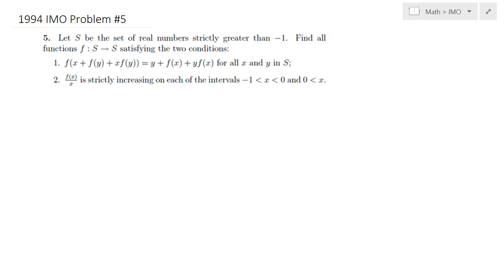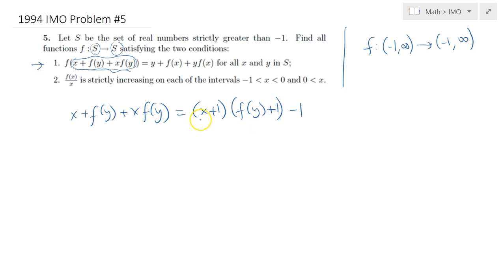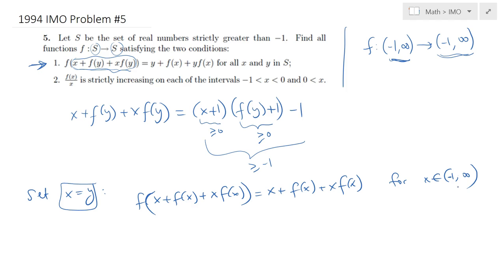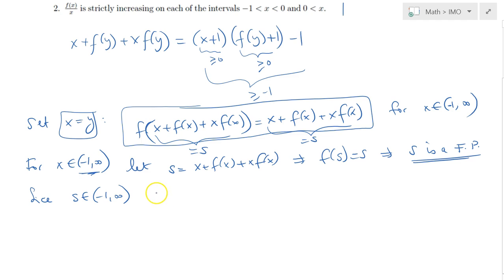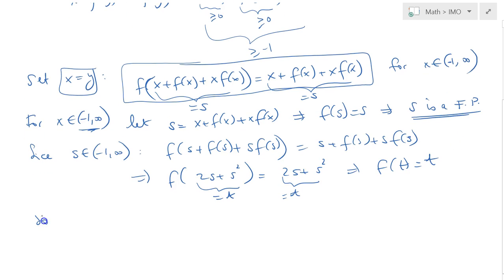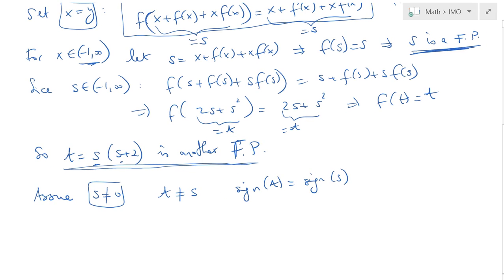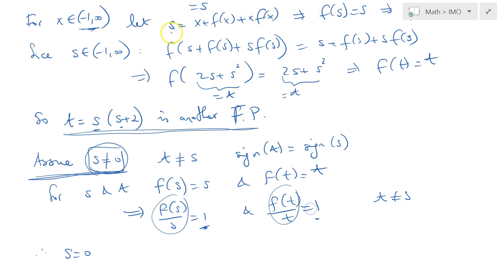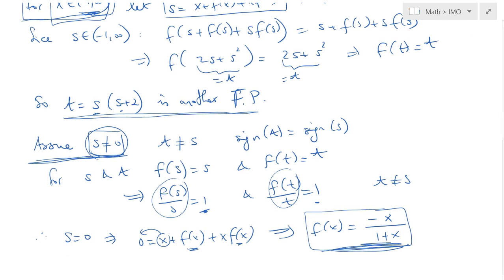1994 IMO Problem #5